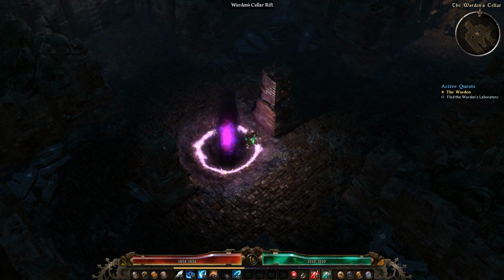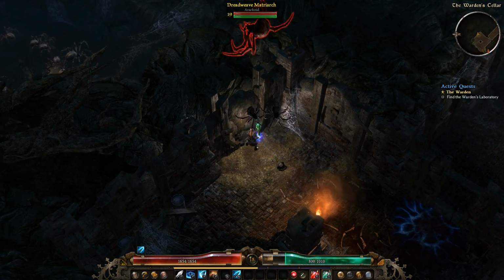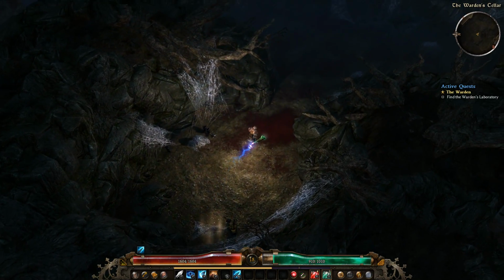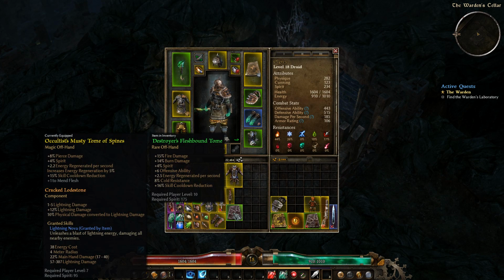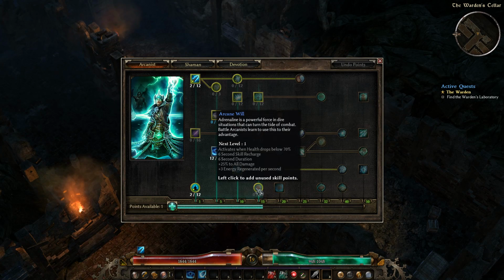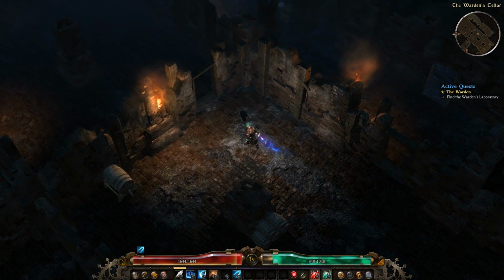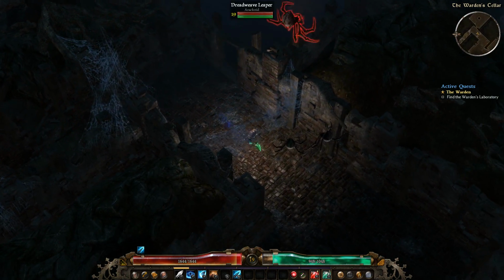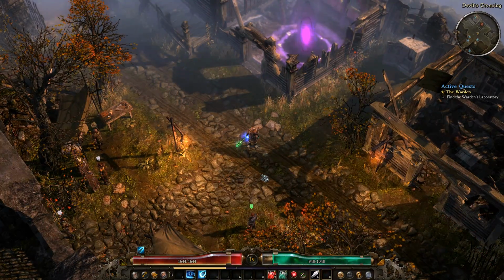Grim Dawn part 9: Noob Druid.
Grim Dawn: Total noob part 9.
Walkthrough of Grim Dawn ARPG.